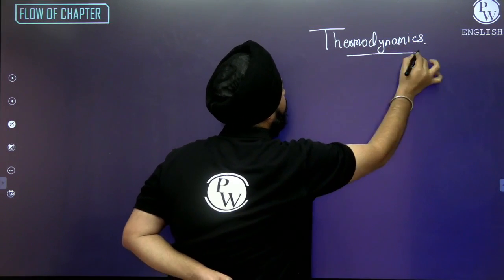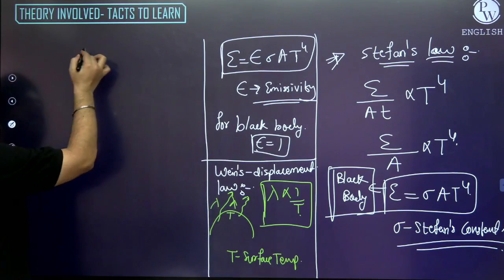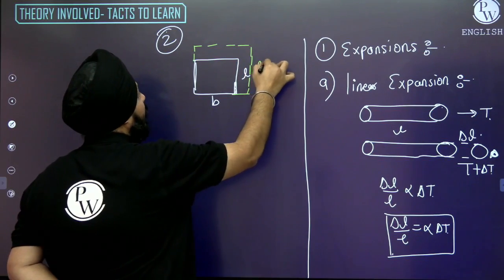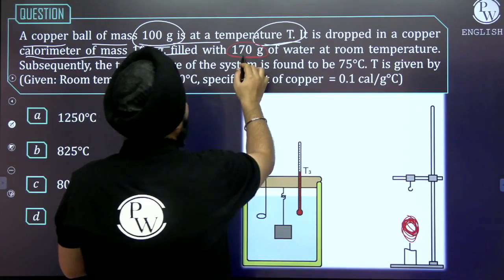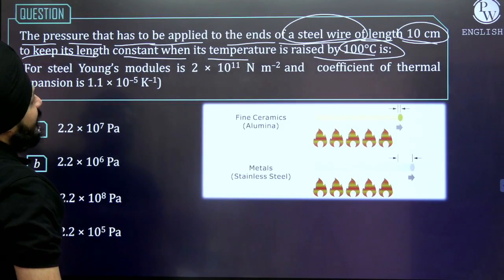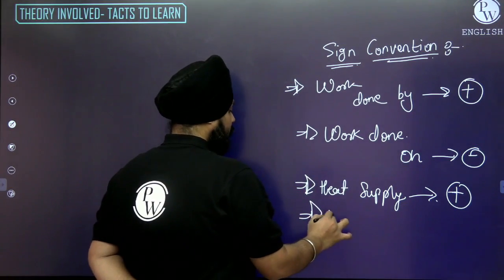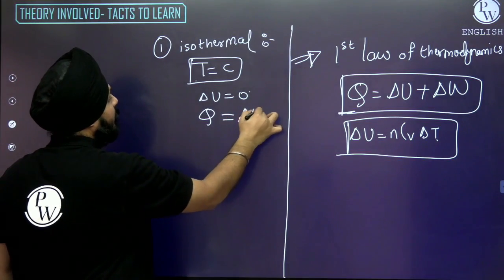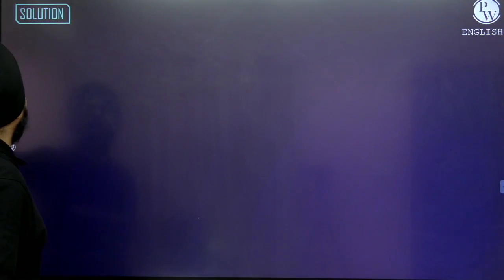THERMAL PHYSICS AND THERMODYNAMICS | ONE SHOT PHYSICS KVPY | SA, SX | KVPY Series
📝 For Lecture notes, visit CBSE BOARD FESTIVAL - PW ENGLISH Batch in Batch Section of PW App

In this ongoing KVPY series for SA and SX, Indrajeet sir of Physics Wallah has covered Practice questions of Thermal Physics, Thermodynamics and Kinetic Theory of Gases along with their concepts.

There are many other important topics of Physics that we are going to cover in upcoming videos for KVPY exam.

• Entire Syllabus from the CBSE Board's point of view will be covered in one shot.

In this video, we will cover each and every concept of the molecular basis of inheritance